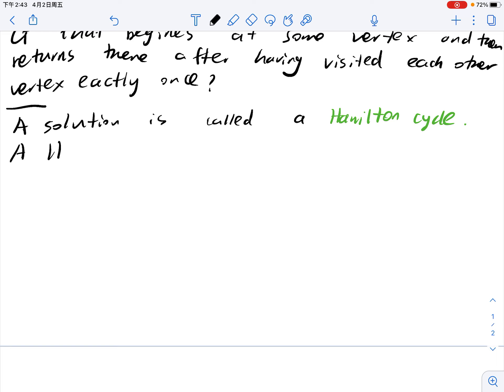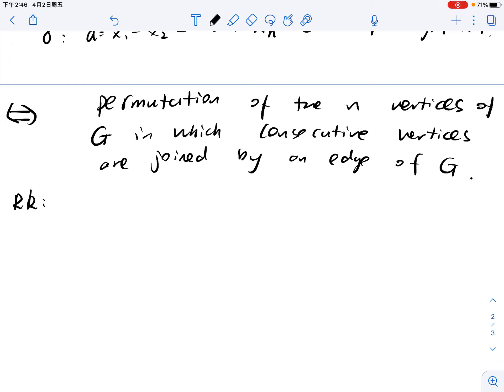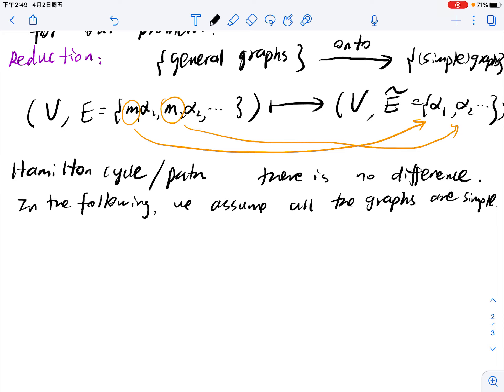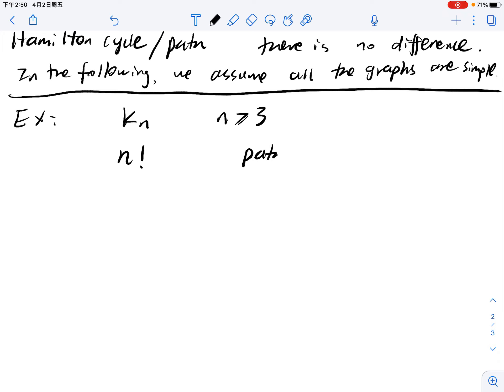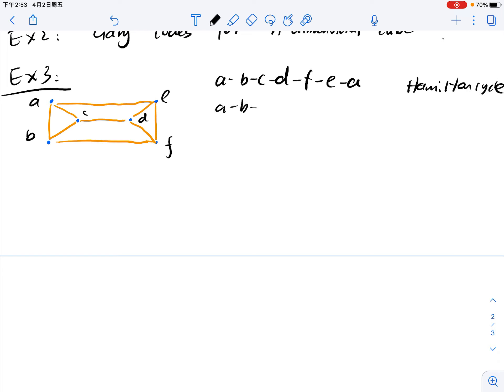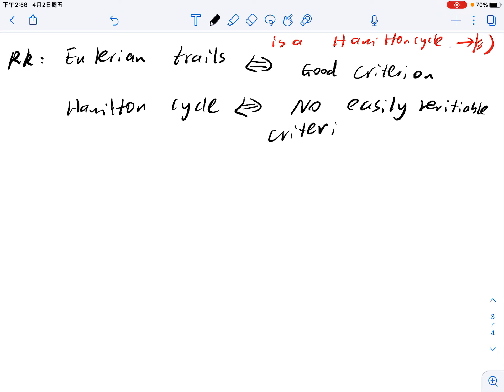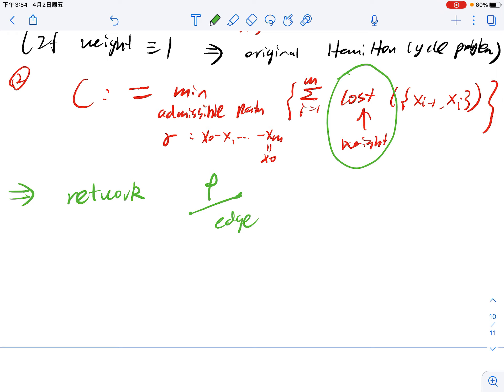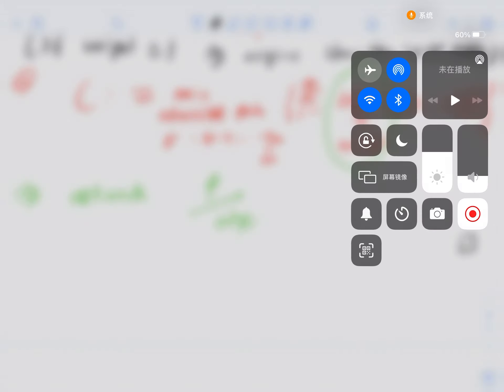lecture21 Hamilton cycles and paths